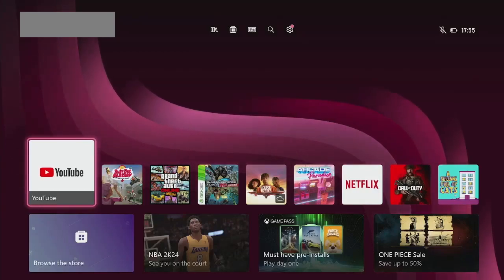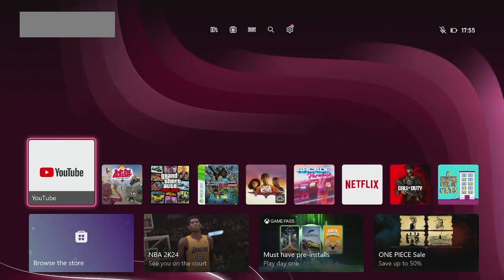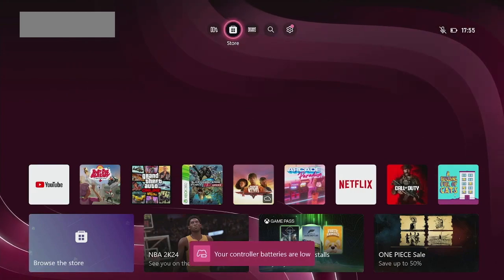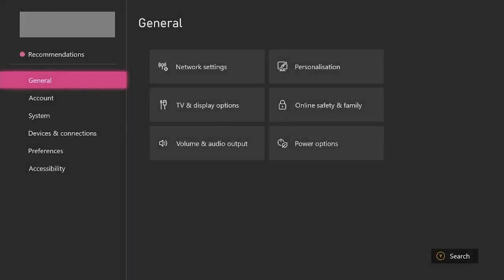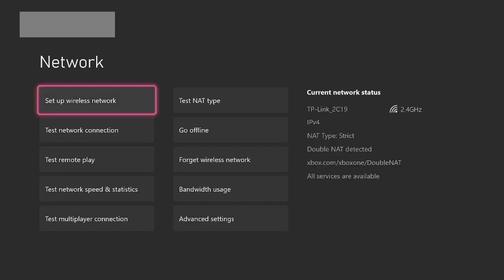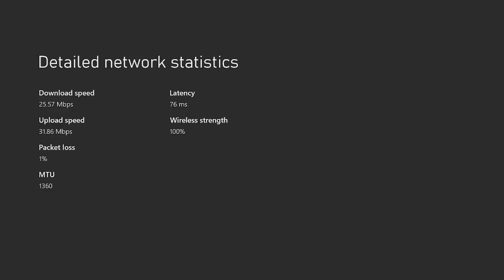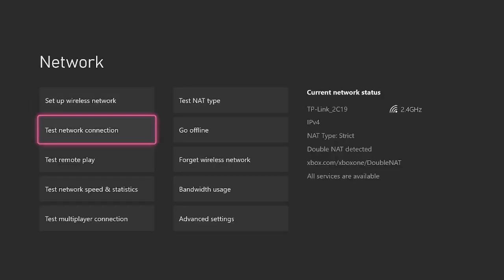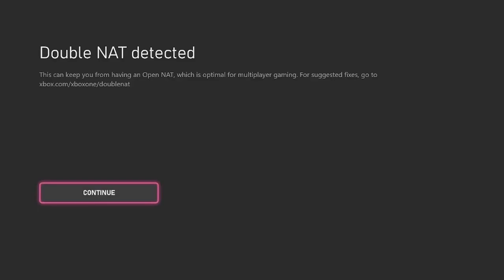Test Your Internet Speed & Latency On Your Xbox Series S/X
This video will show you how to test your internet speed and your latency on your Xbox Series S & This is a great way to see what the internet speed is on your Xbox and what you should be expecting when downloading games.